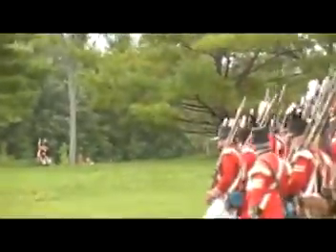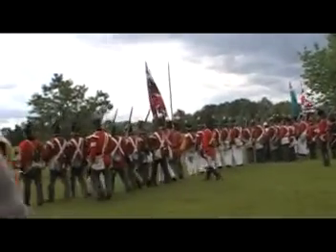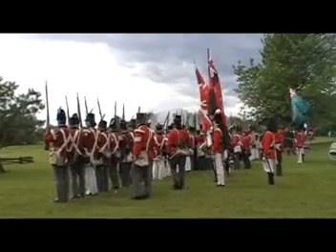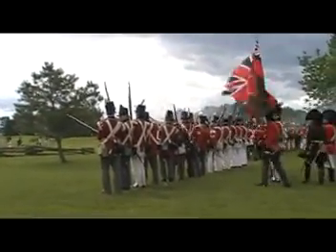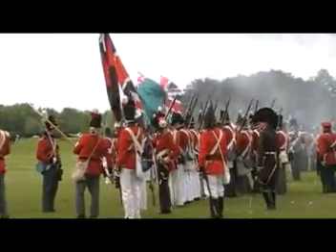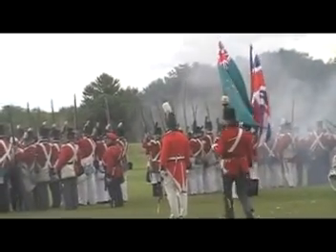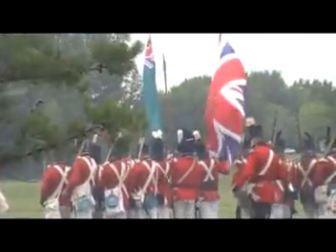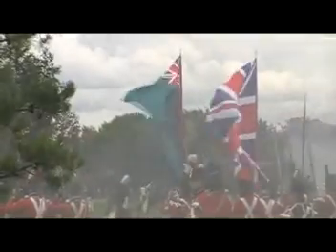Battle of Crysler's Farm - 2009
A reenactment of the Battle of Crysler's Farm in which the newly unfurled 49th colours see action for the first time.